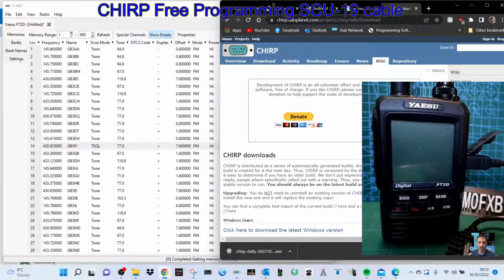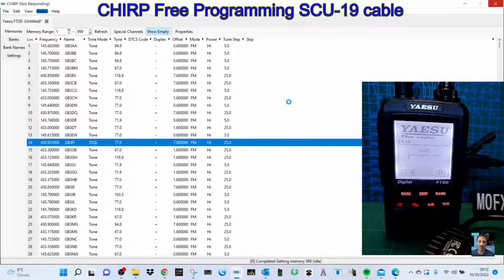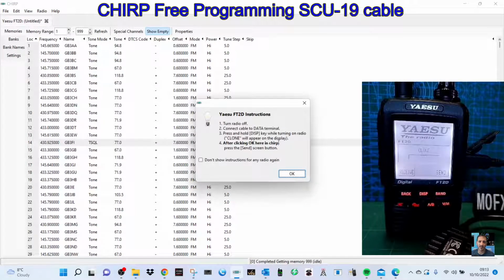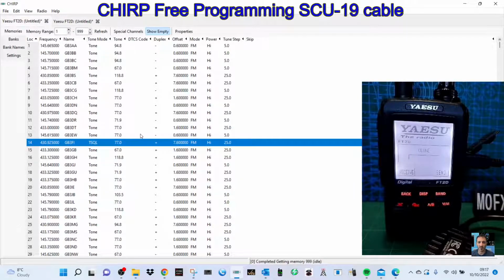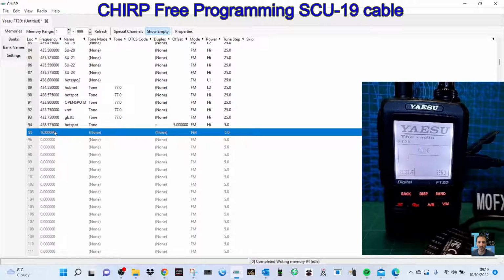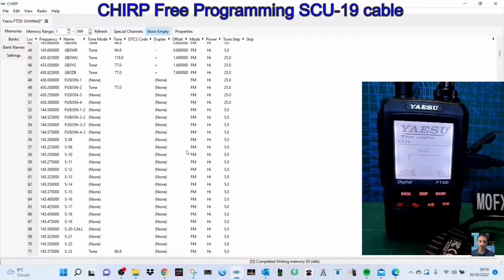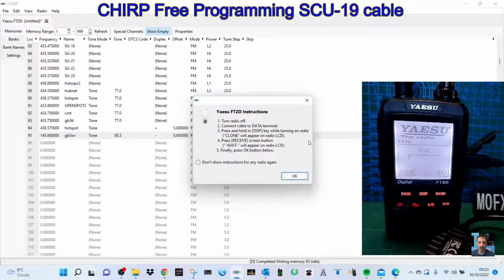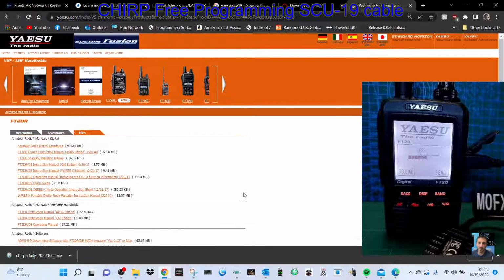CHIRP- FREE Programming Yaesu FT2D